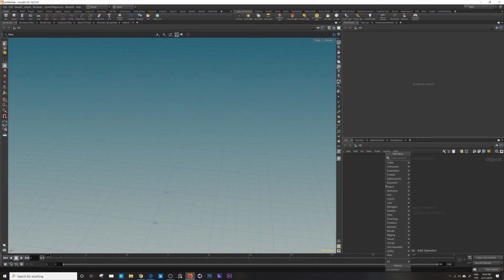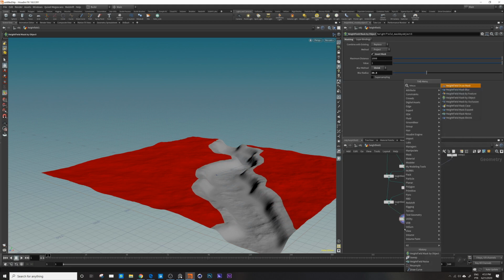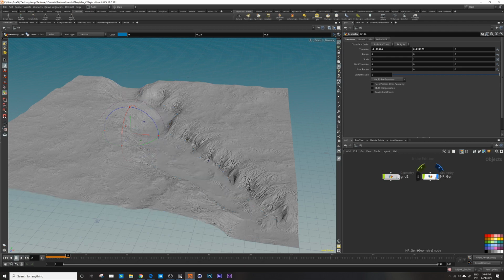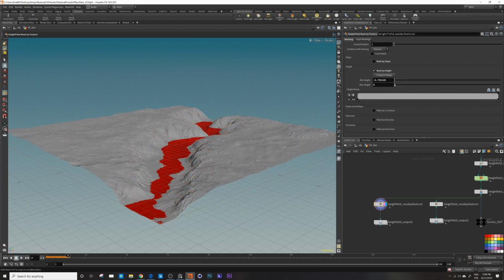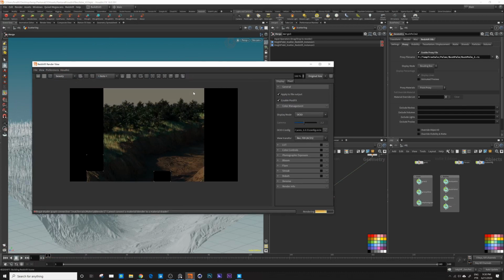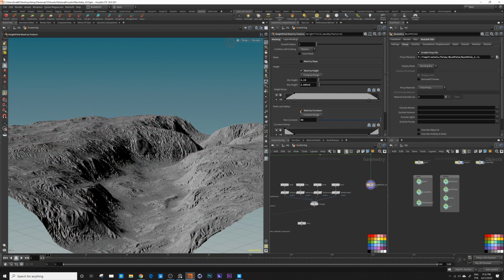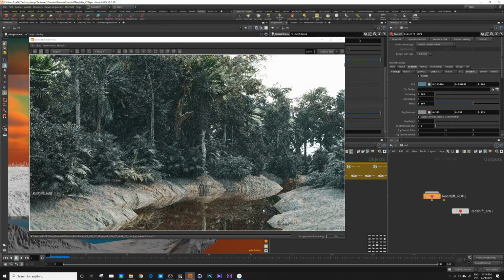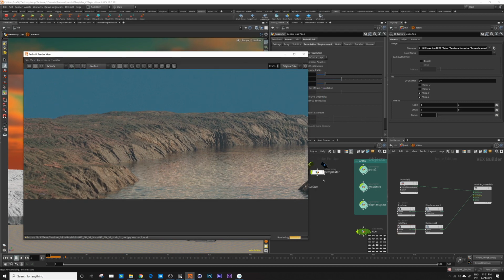3D environment Houdini + Redshift Tides Tutorial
In this incredible tutorial we go through dozens of cool approaches for creating a procedural realistic natural environment using Houdini and rendered in Redshift.
In 25 minutes you will learn how to build this 3D environment from the ground up.  After this you will be confident to start creating your own scenes.
Join me in this free tutorial and let´s have some great time!